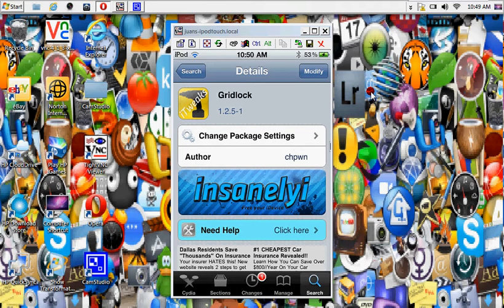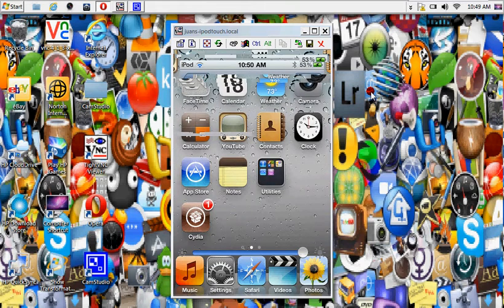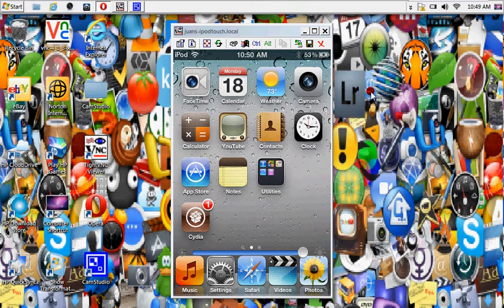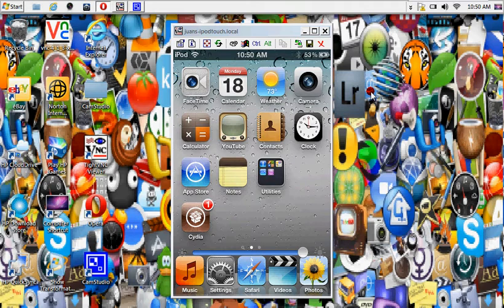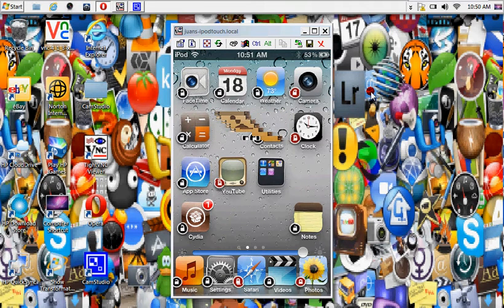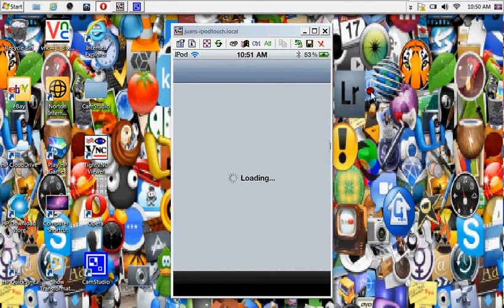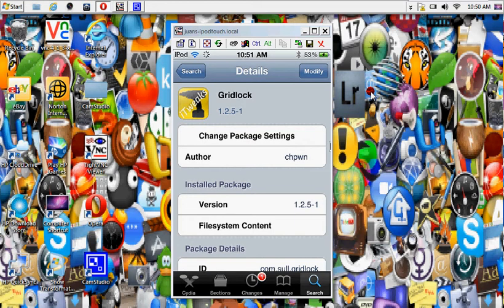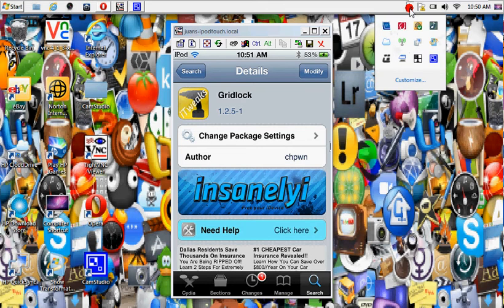(Cydia Tweak) Move Icons On Your Springboard To Your Liking With Gridlock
Cydia Application | Gridlock